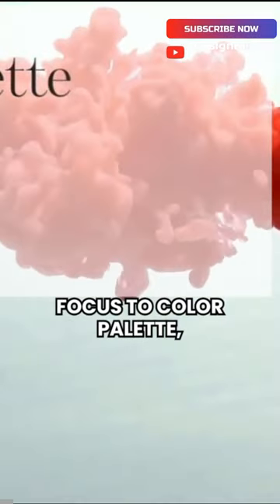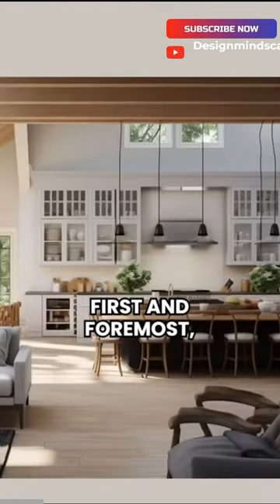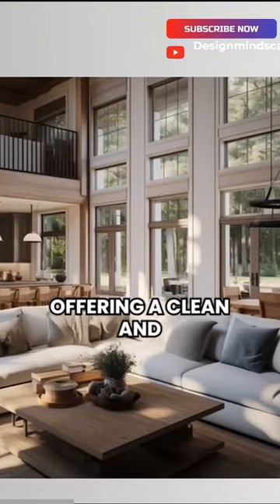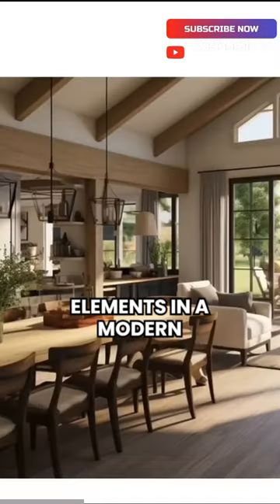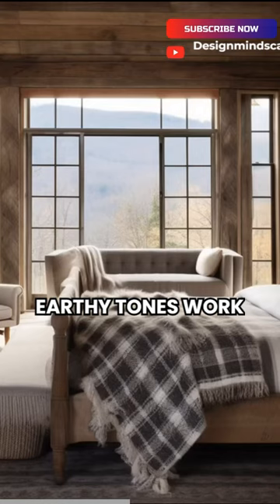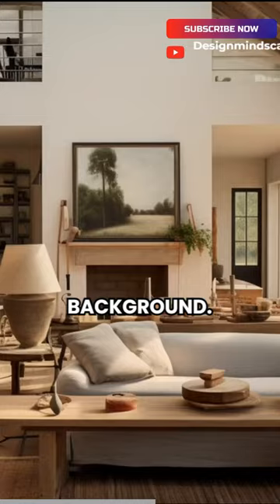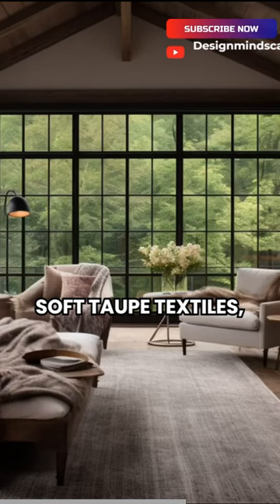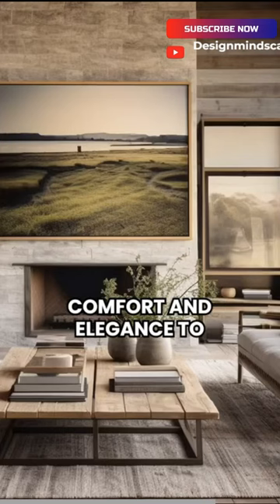Modern Farmhouse Color Palette